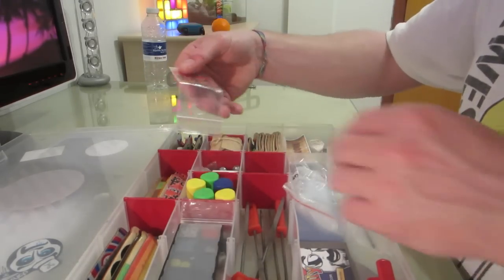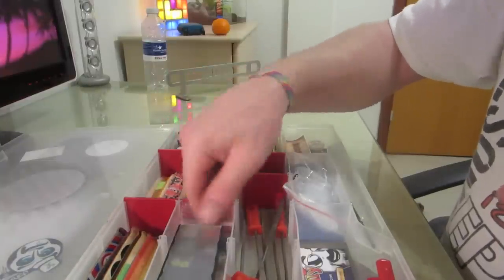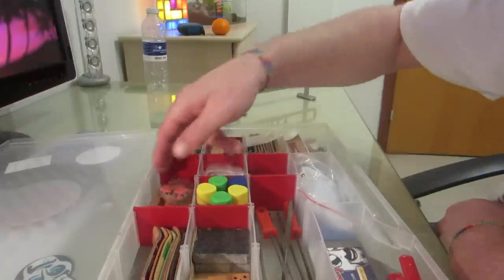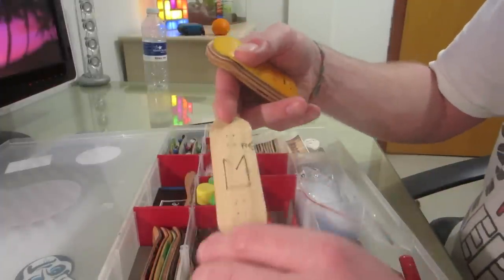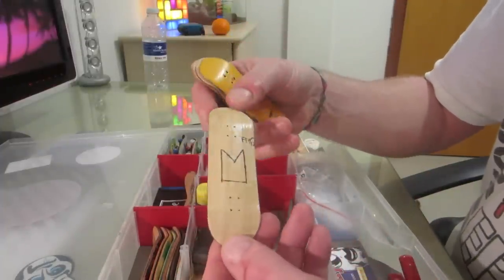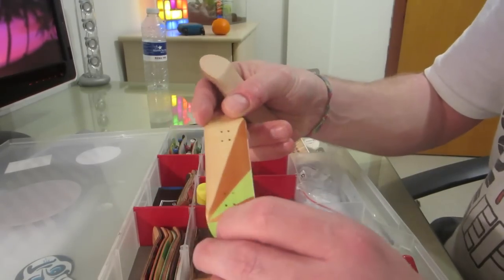MY FINGERBOARD BOX (2.27.15 - Day 1578)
Ever wondered what is in my old fingerboard box? well here it is :)